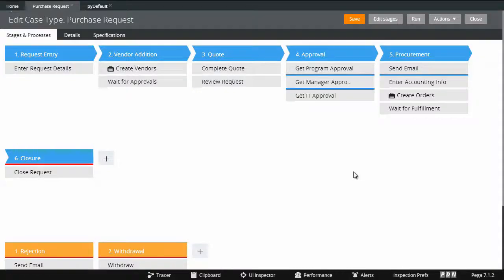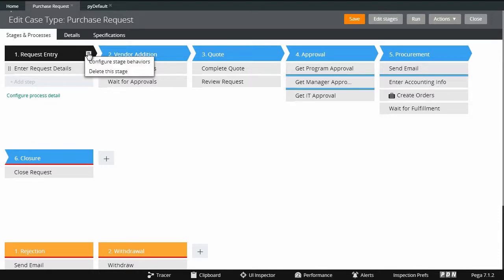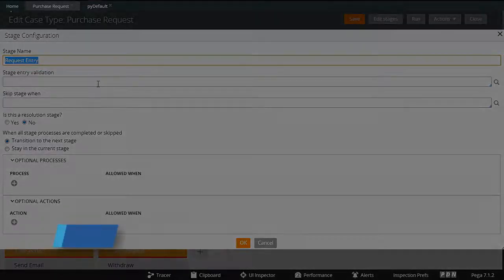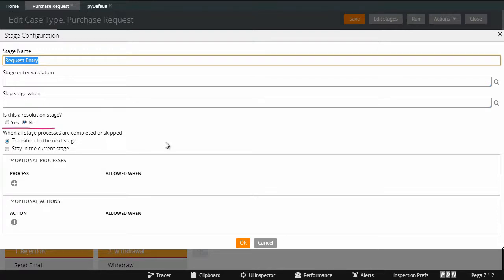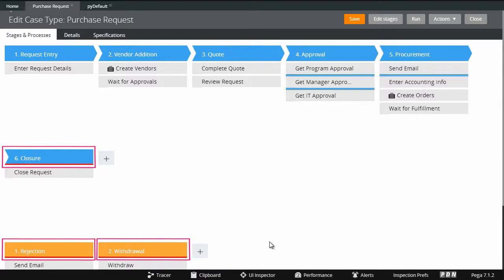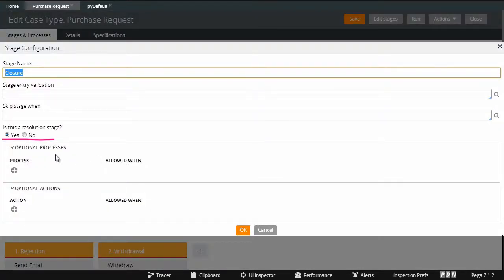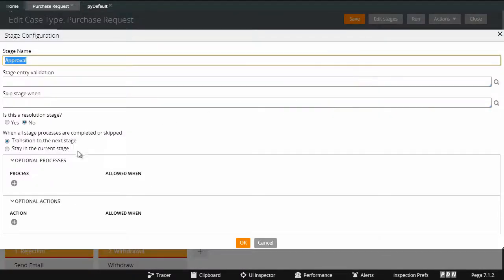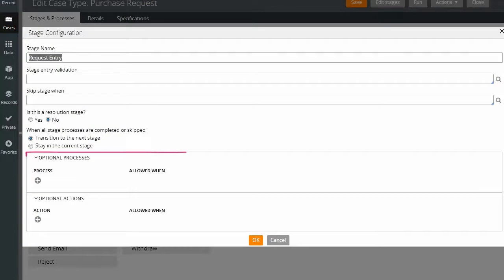02 Demo Configuring case stage